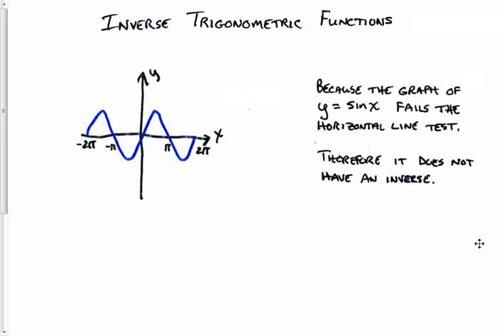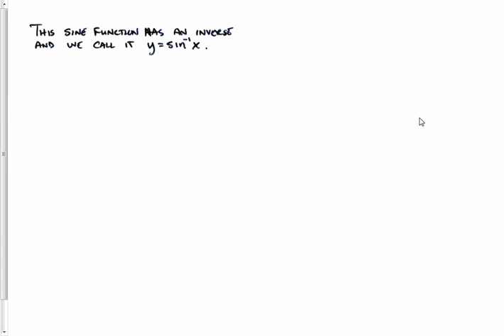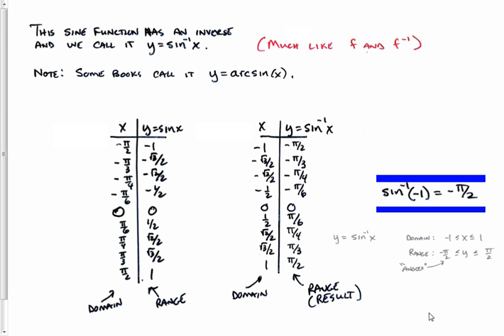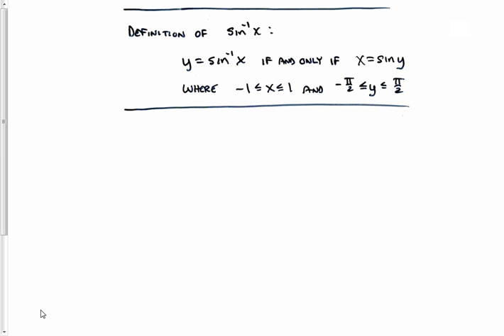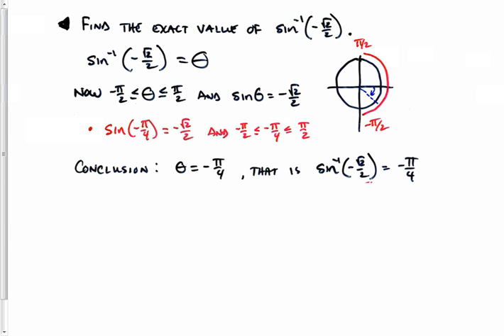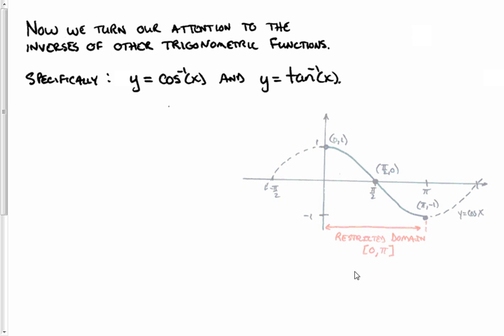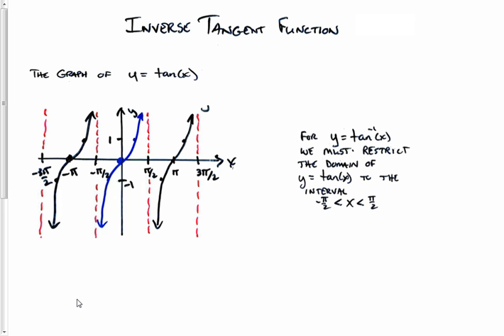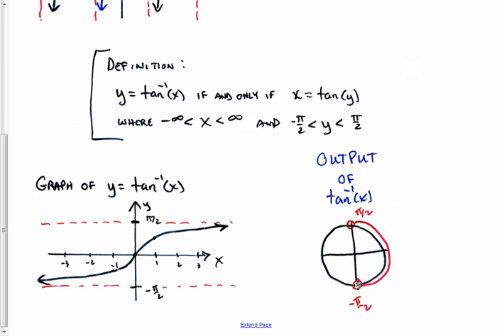7.1 Inverse Trig Functions-Intro